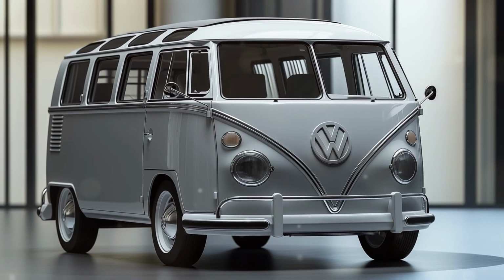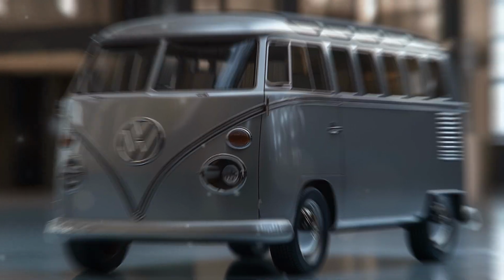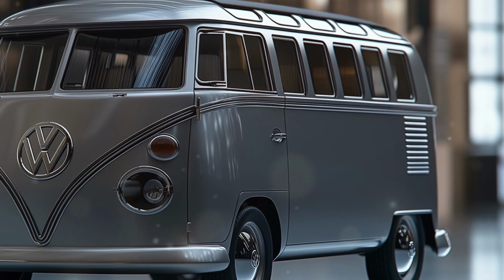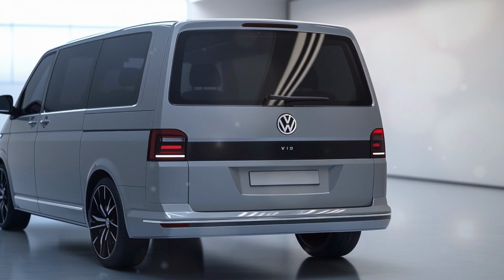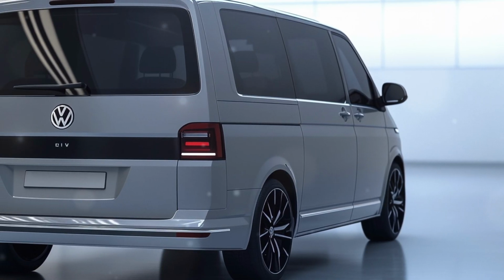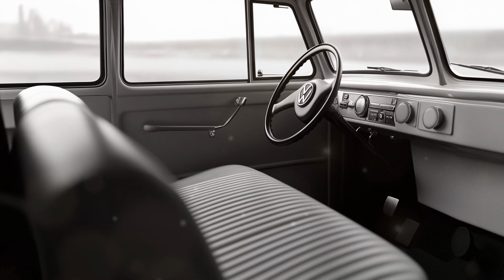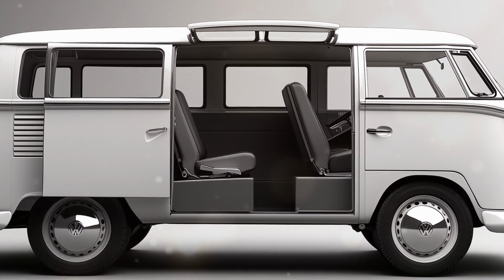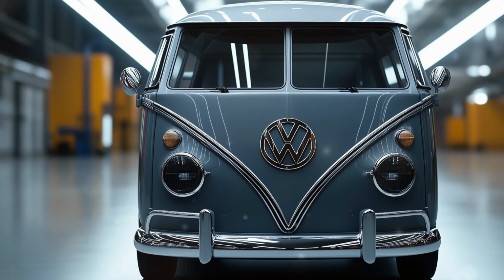Is the 2025 Volkswagen T1 the Best-Looking SUV of the Year? See the Stunning Design!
Get ready to be amazed by the sleek and modern exterior design of the 2025 Volkswagen T1! In this video, we take you through every angle of this stylish SUV, showcasing its impressive lines, futuristic curves, and elegant details. Could this be the best-looking SUV of 2025? Watch and decide for yourself!